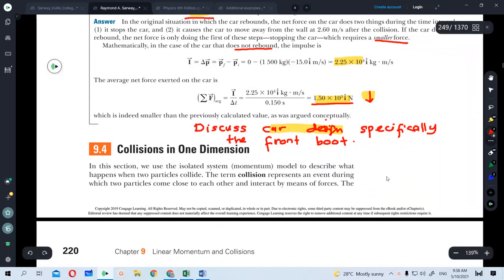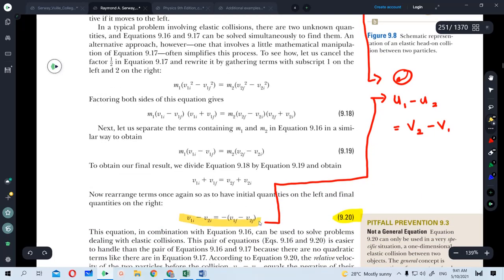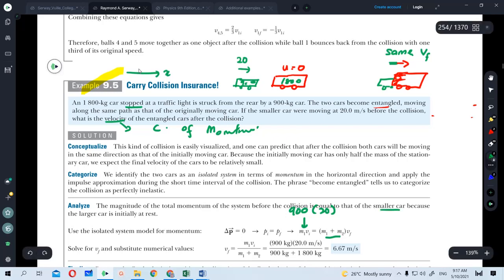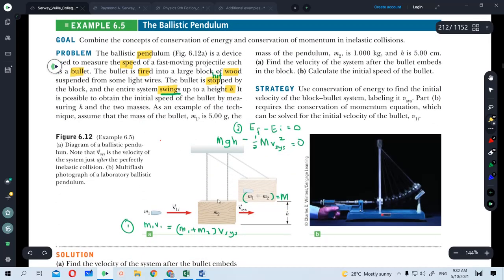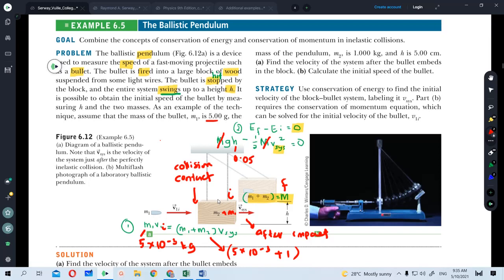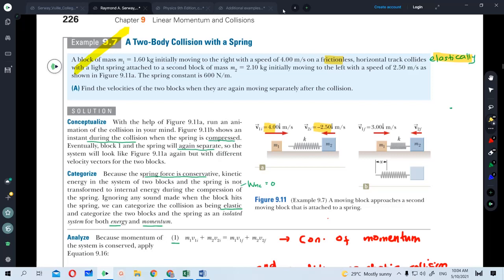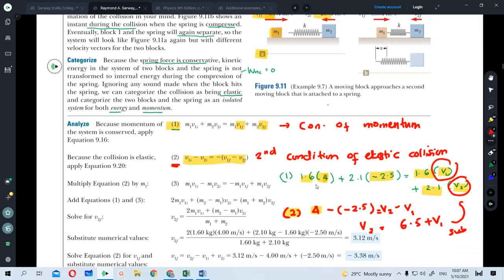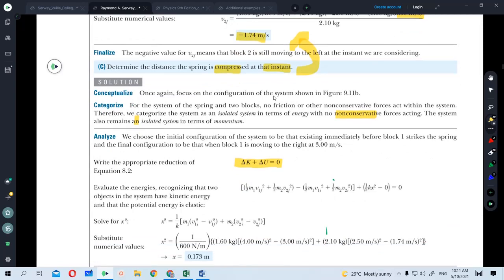Chapter 9 Linear Momentum & Collisions Part 2/3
Chapter 9 : Linear Momentum and Collisions
9.4      Collision in One Dimension

Examples
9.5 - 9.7